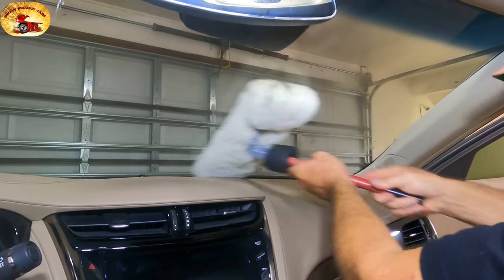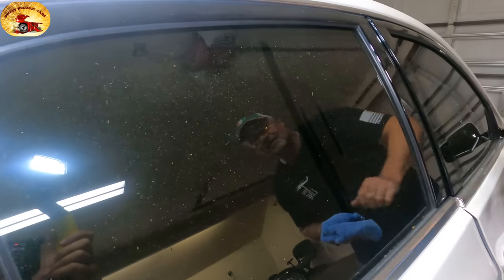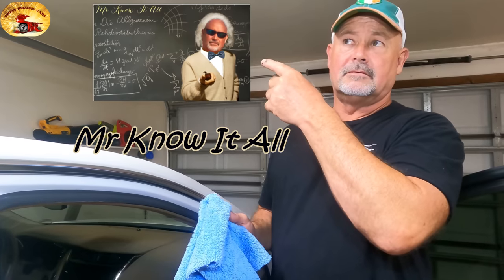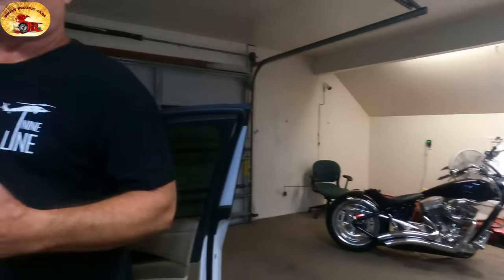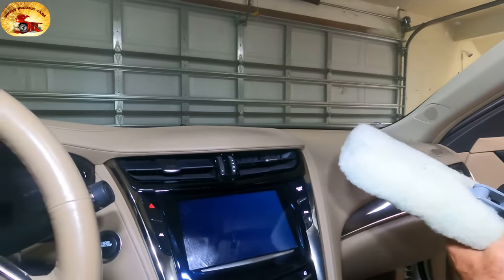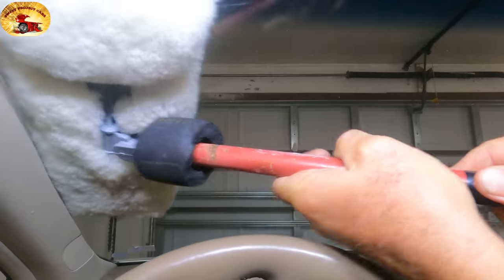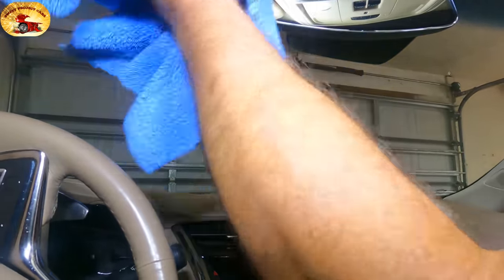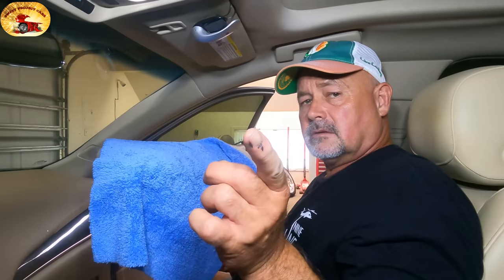AMAZING!!! How To Easily CLEAN THE INSIDE OF A WINDSHEILD...WOW!!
Tools For All Countries

Lambswool Cleaner Tool

Extension Pole

The Best glass Cleaner

The Best Microfiber Towels

The extremely small compensation we receive from these amazon links helps to keep our channel
available to you all for FREE!